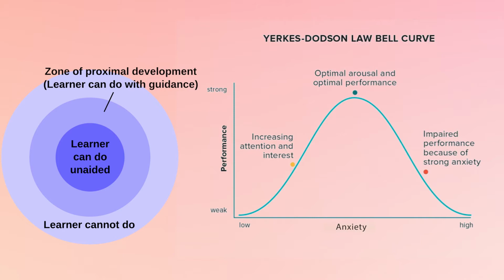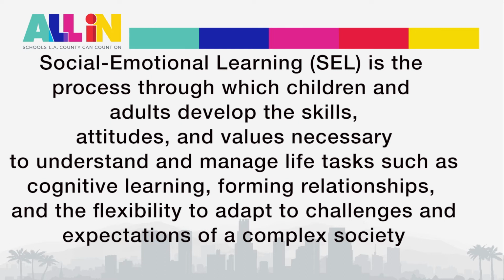Design Instruction That Will Leverage Student Learning In The Classroom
Brandon Frame from the Urban Assembly will walk you through the process of how to design instruction that will leverage student learning in the classroom!  You will take a deeper dive and make connections between Vygotsky’s Zone of Proximal Development and Social-Emotional Learning (SEL).  Teachers and administrators will receive guidance on strategies that focus on students’ knowledge, skills, social interactions and scaffoldings.  SEL defines the educator’s role as mediating the child’s learning as they share knowledge through social interactions.  You will learn how to teach students to navigate and manage their own emotions and to facilitate their learning through self-awareness, self-management, social awareness and social management.  The “Turn & Talk” strategy explicitly teaches the SEL skills students need to be successful.

• How to create safe learning environments
• Social-emotional learning (SEL)
• Three tips for connecting with students

LACOE is the nation's largest regional education agency. LACOE supports and protects the education and well-being of LA County's nearly two million children through an equity lens.